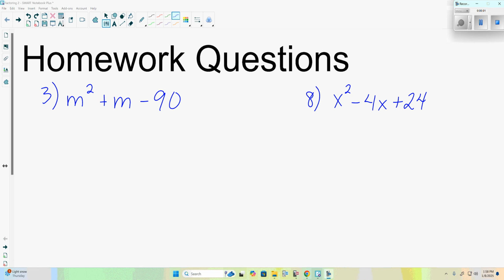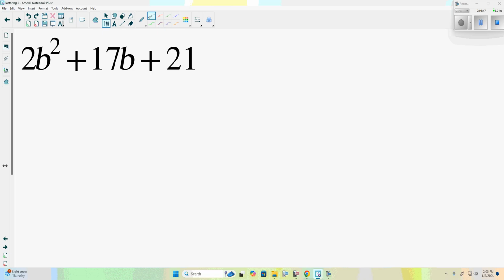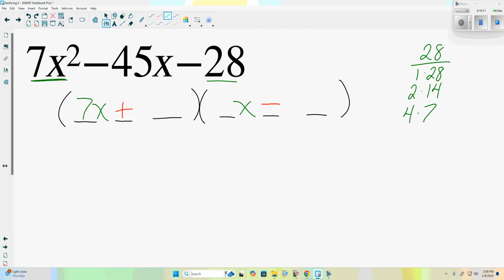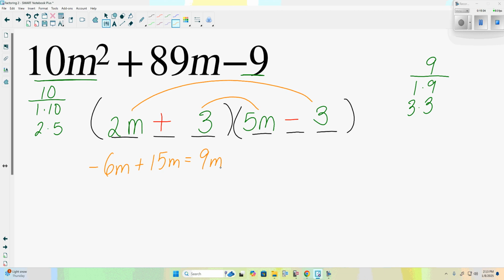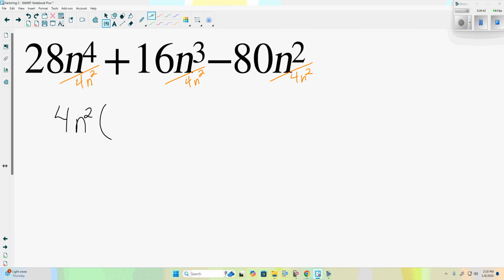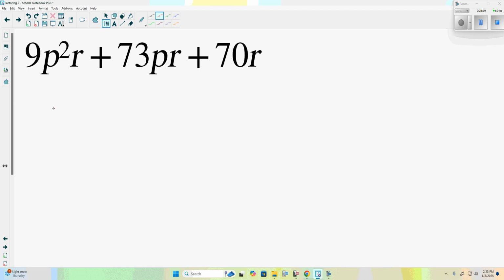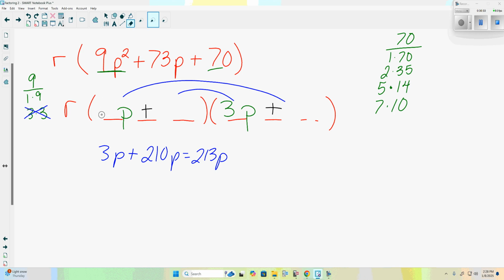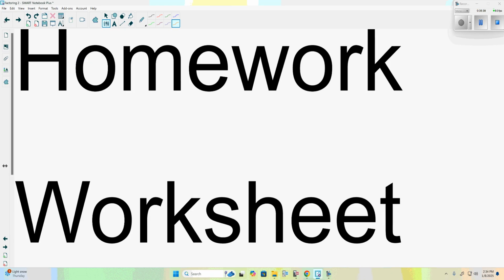Algebra 2 Factoring (2)